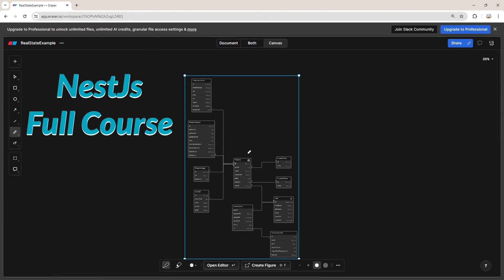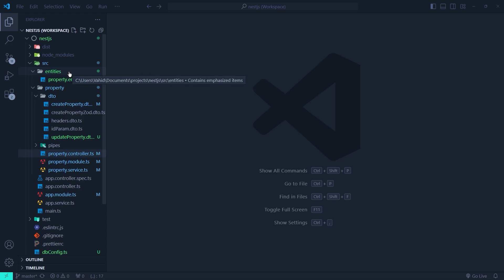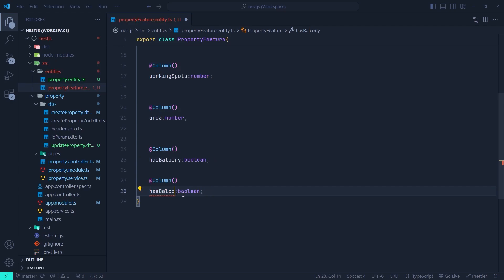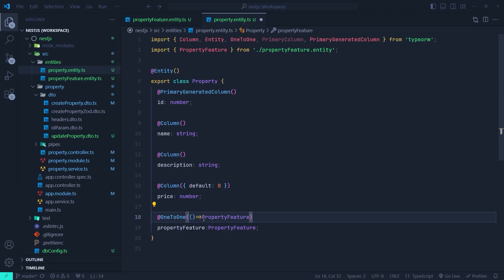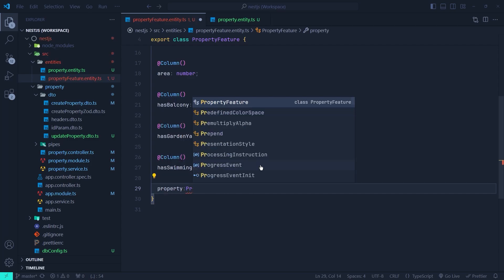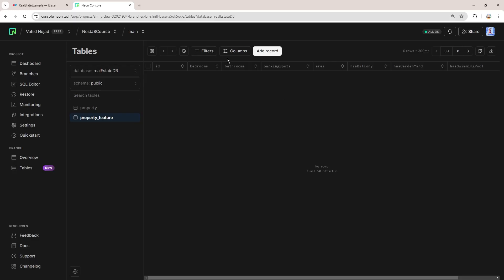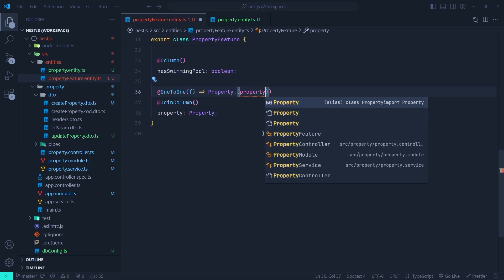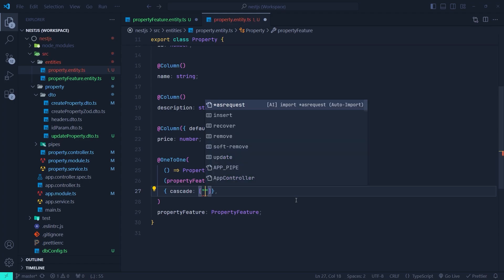NestJs Full Course -7: One To One Relations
Conquer One-to-One Relationships in NestJS!

This video is your one-stop guide to mastering One-to-One relationships in NestJS. We'll break down everything you need to know, from setting them up to entity mapping strategies.

In this video, you'll learn:
1- How to configure One-to-One relationships in NestJS
2- Entity mapping best practices
3- Database relationship management techniques
4-  Level up your NestJS skills and become a database relationship pro!
5- Data Consistency